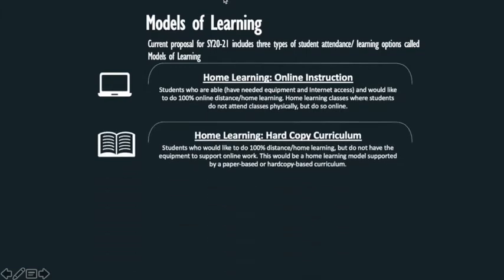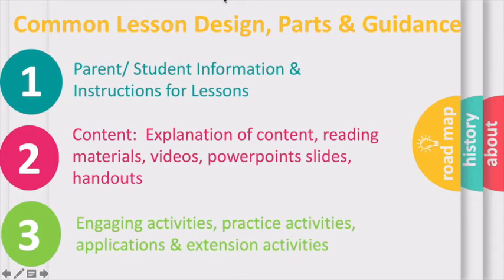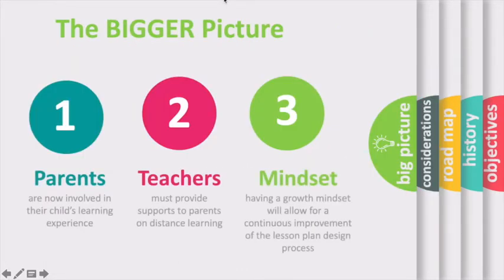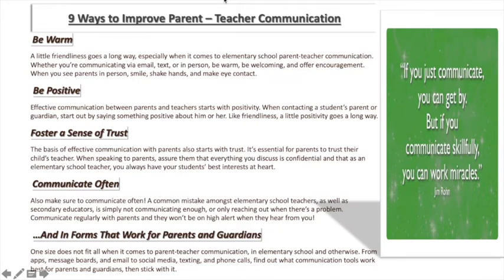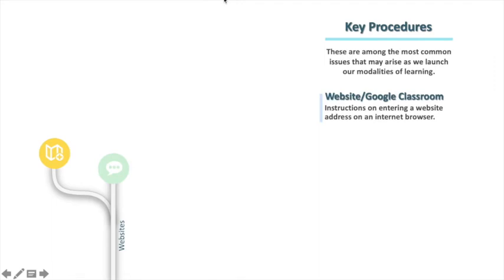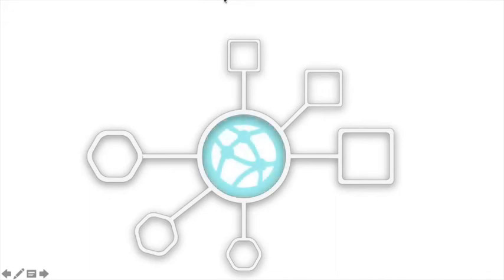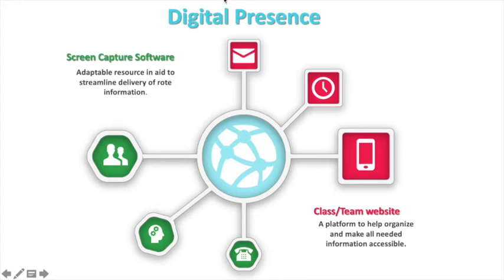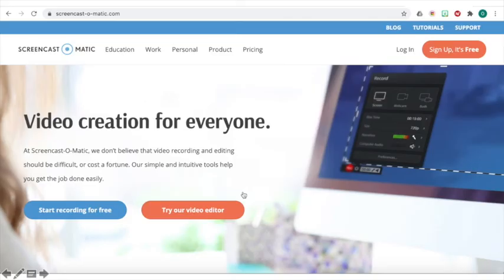Family Support with Technology Elem/Middle School (Module 4 GDOE Distance Learning Initiative)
This module is an overview of key aspects in working with families in regards to distance learning